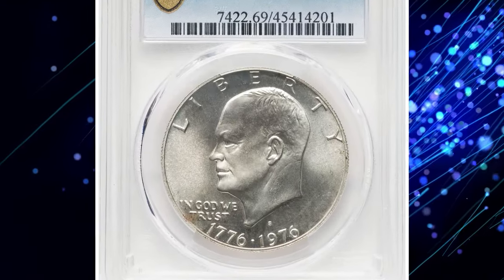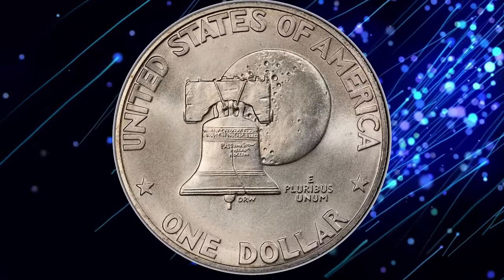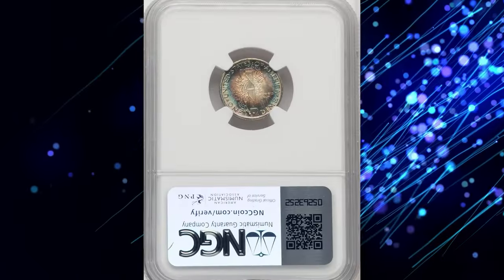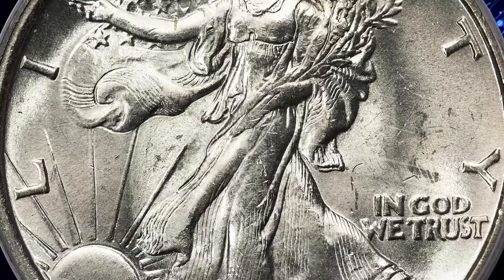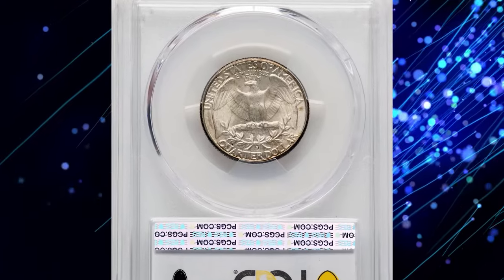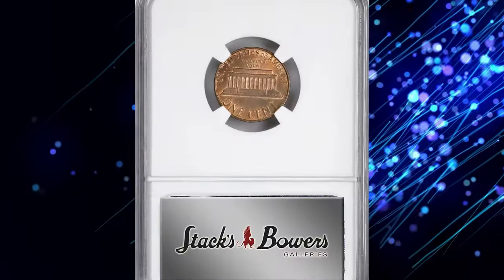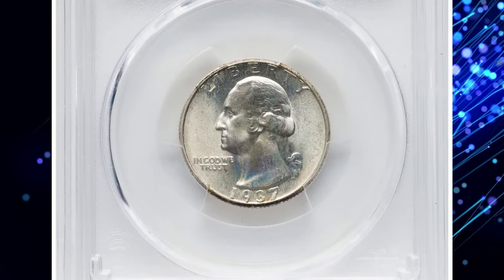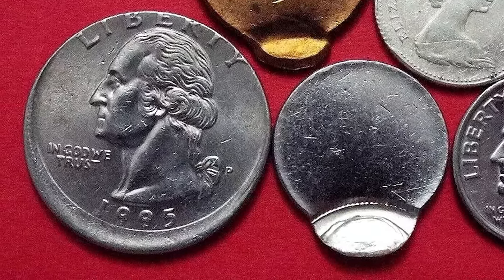Do You Have These Rare US Coins Worth A Lot of Money?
Discover the world of rare coins worth a fortune that are hiding in plain sight. From old pennies to unique silver coins, you never know what treasures you may find!